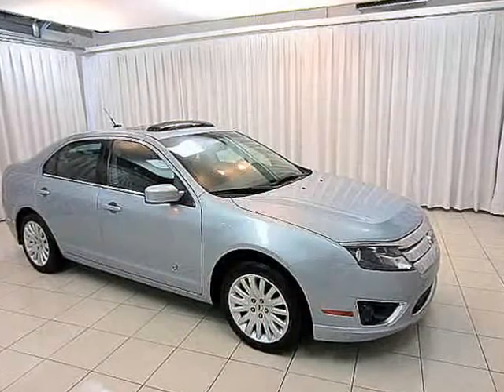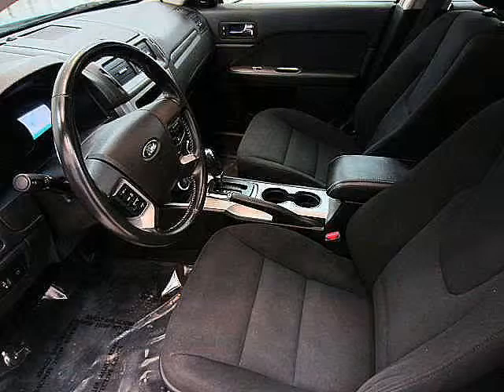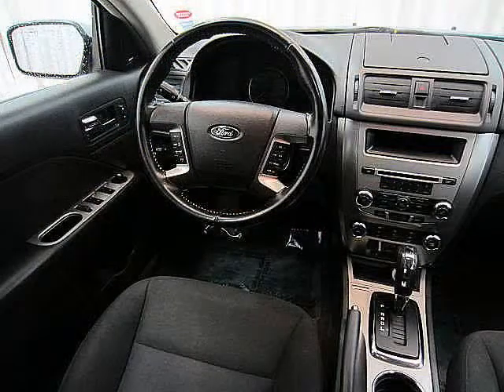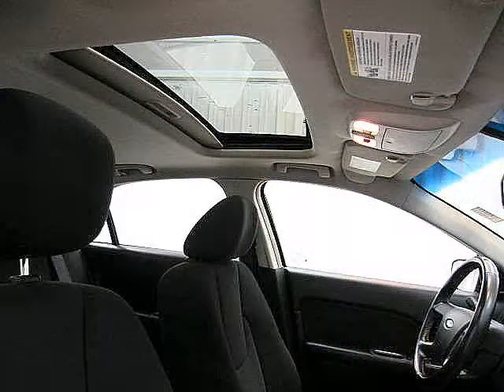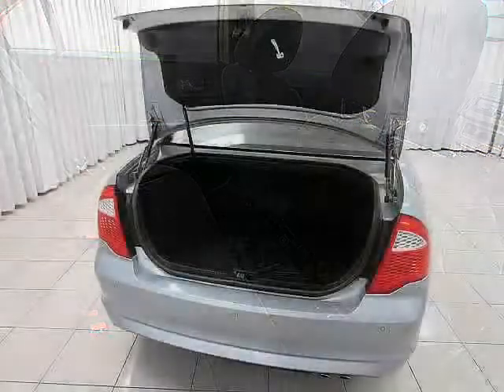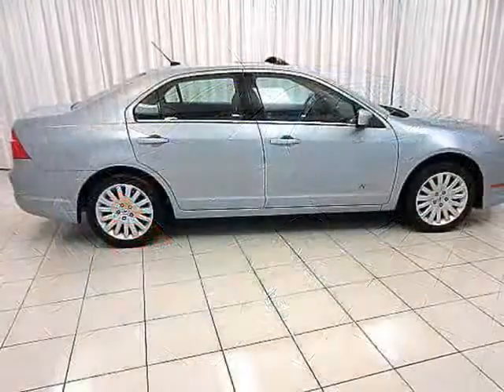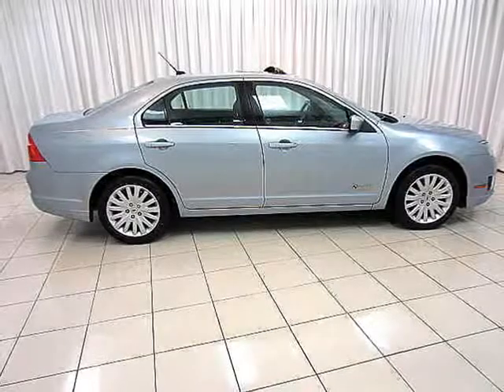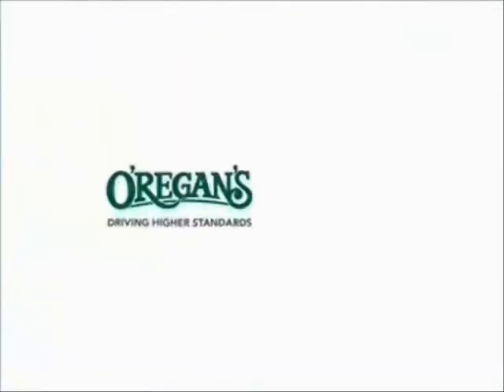33278A nh fusion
Ford Fusion